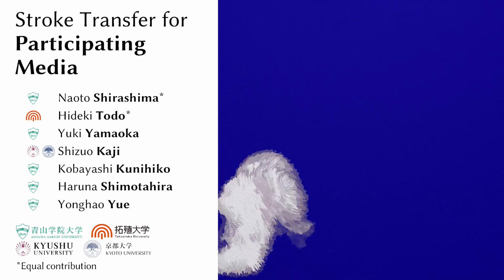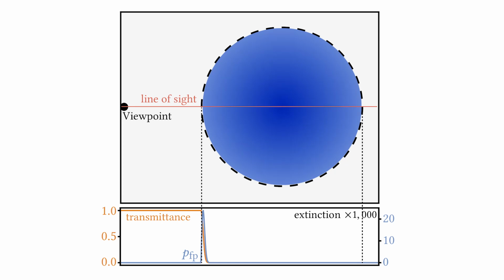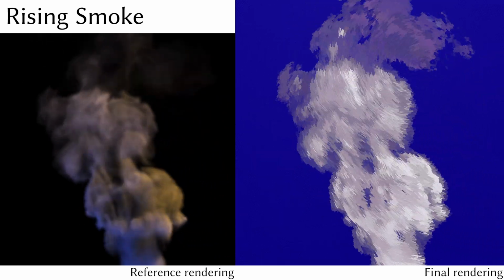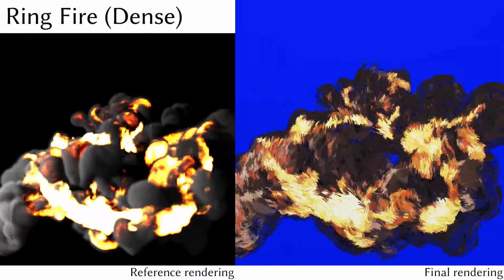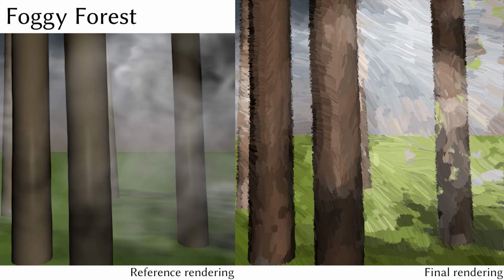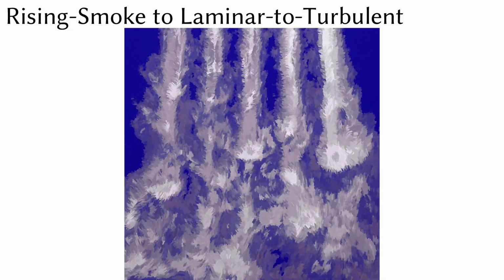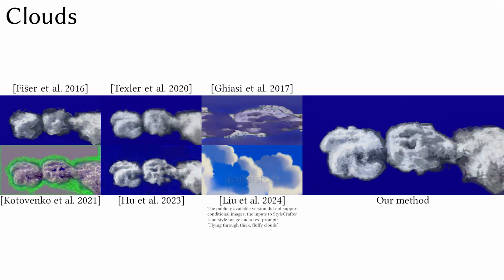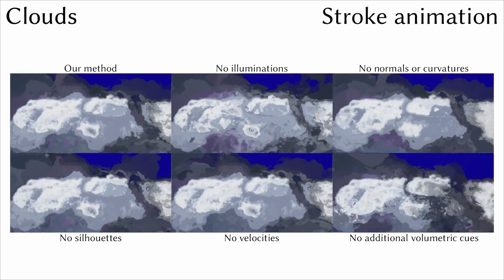[SIGGRAPH 2025] Stroke Transfer for Participating Media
SIGGRAPH 2025 Technical Paper (Conference) (Article No. 14)

We present a method for generating stroke-based painterly drawings of participating media, such as smoke, fire, and clouds, by transferring stroke attributes—color, width, length, and orientation—from exemplar to animation frames. Building on the stroke transfer framework, we introduce features and basis fields capturing lighting-, view-, and geometry-dependent information, extending surface-based ones (e.g., intensity, apparent normals and curvatures, and distance from silhouettes) to volumetric scenes while supporting traditional surface objects. Novel features, including apparent relative velocity and mean free-path, address non-rigid flow and dynamic scenes. Our system combines automated exemplar selection, user-guided style learning, and temporally coherent stroke generation, enabling artistic and expressive visualizations of dynamic media.

Naoto Shirashima
Hideki Todo
Yuki Yamaoka
Shizuo Kaji
Kunihiko Kobayashi
Haruna Shimotahira
Yonghao Yue